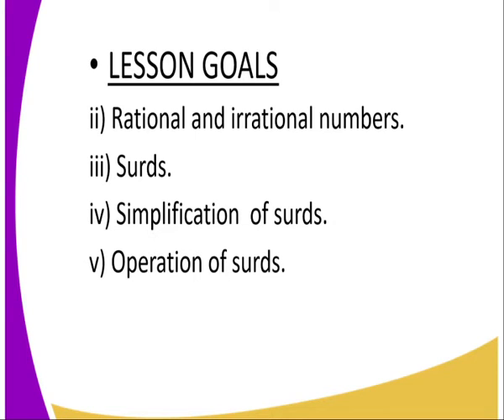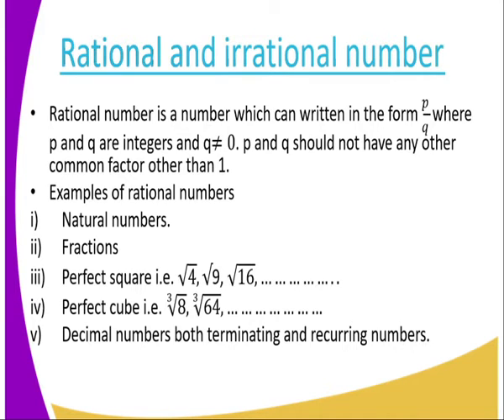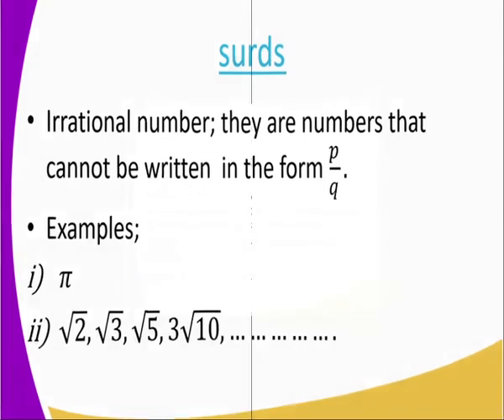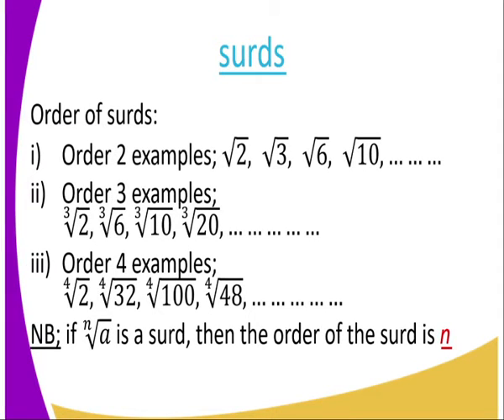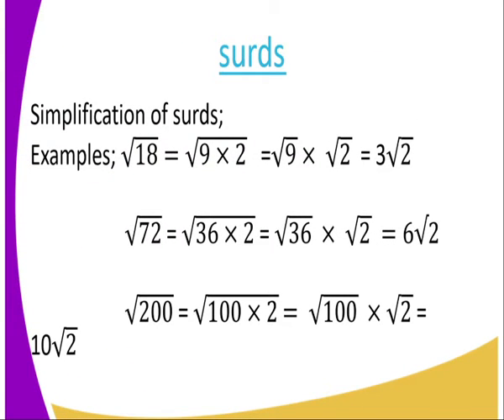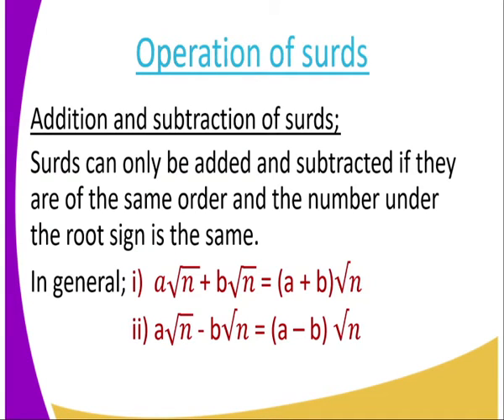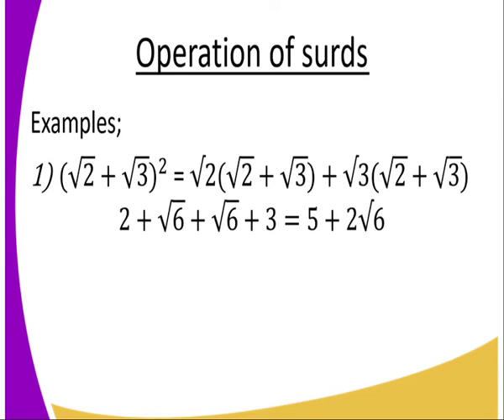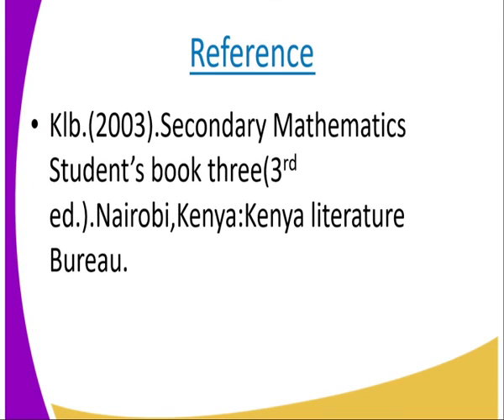Mathematics form 3, Surds lesson 19